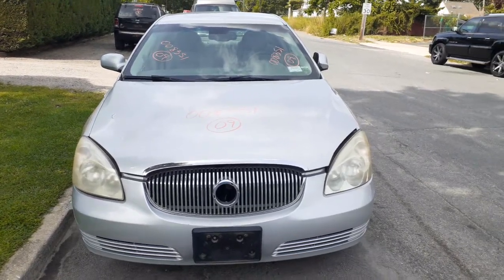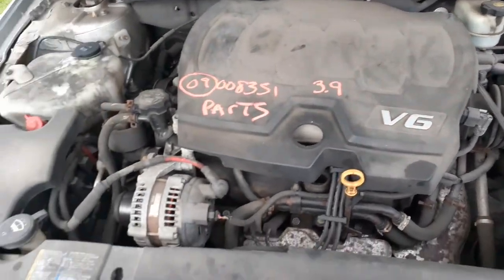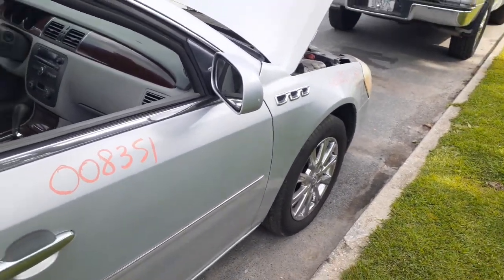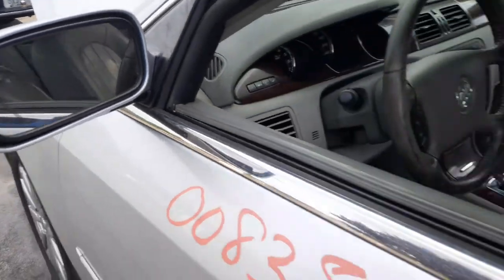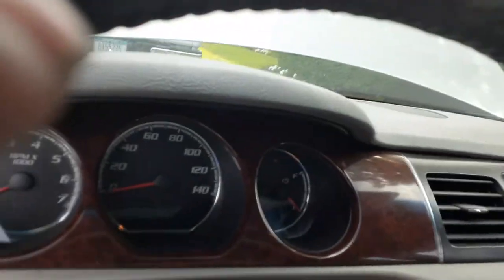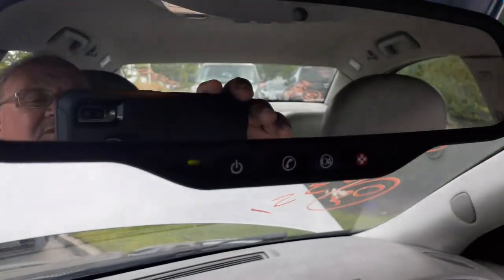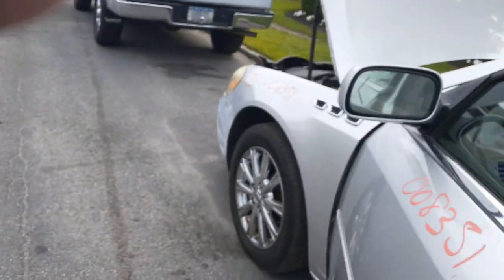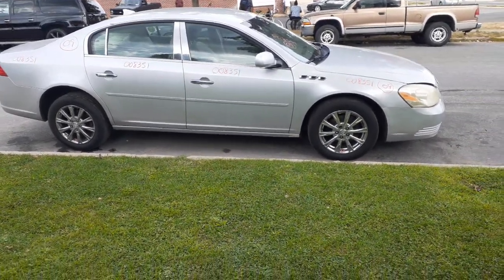All American Auto Wreckers is | Parting Out 2009 Buick Lucerne CXL| 3.9 At bad Motor| Stock # 8351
This 2009 Lucerne CXL came in running and driving with a bad engine 3.9. The automatic transmission is good and driven. This 2009 Lucerne has been taken a part already and all the parts are in stock we saved. We do have a lot of the engine parts that are good in stock also. This Lucerne has 4 clean 17 inch alloy 10 spoke wheels in stock. This is a CXL Model Lucerne with a lot of options. It's a clean body and the interior also in clean condition. The Exterior paint is 17U-Silver. The interior Code is 832-Gray Leather. The Build Date is 5-29-09. So if Moe-Larry or Curly can help you with any parts from this 2009 Buick Lucerne CXL stock # 8350 call us Toll-Free at .